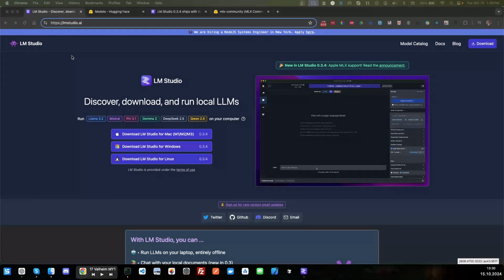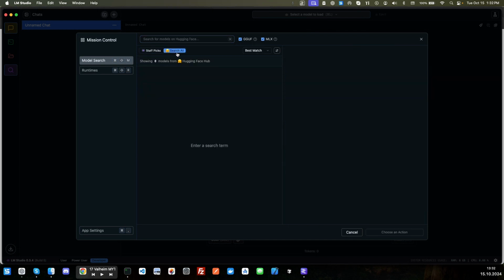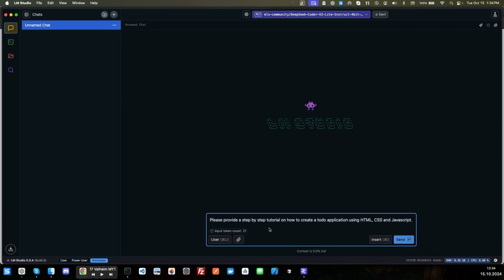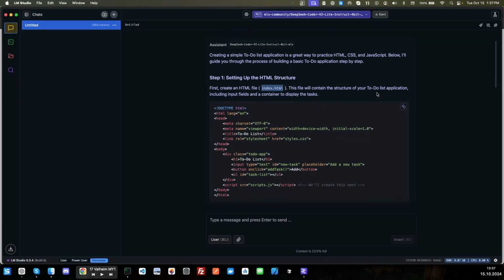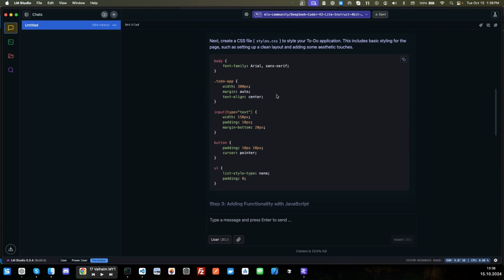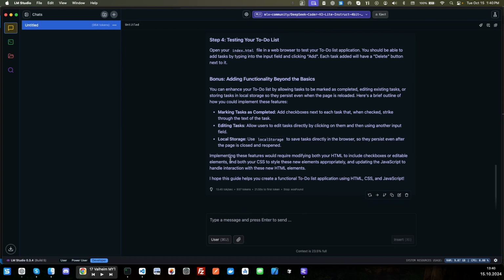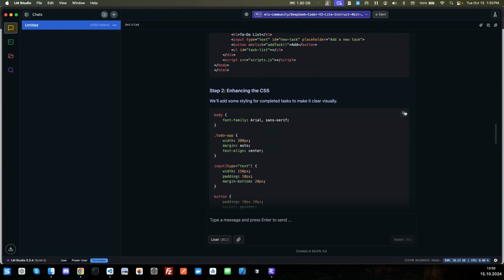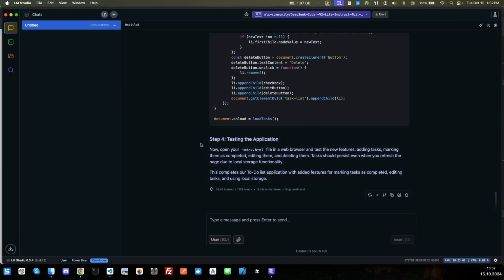LM Studio Discover, download, and run local LLMs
"This is a tutorial on how to LM Studio with a local LLM to create a simple Todo Application.